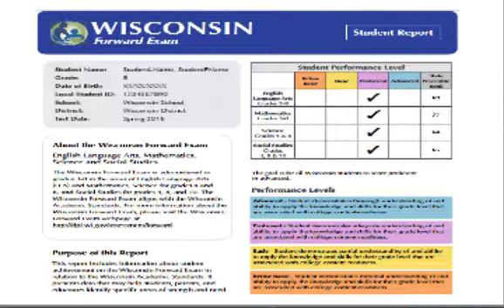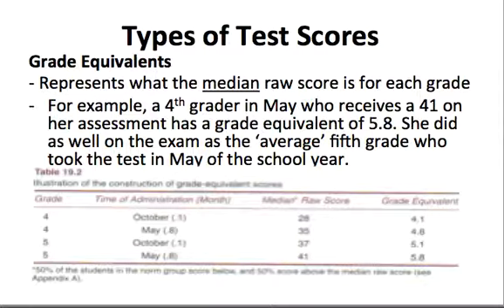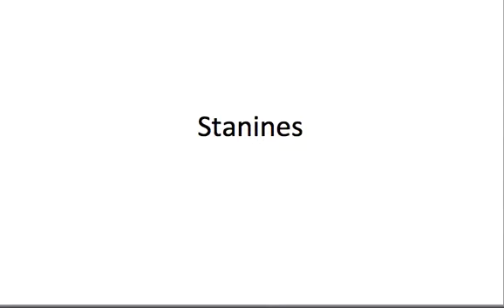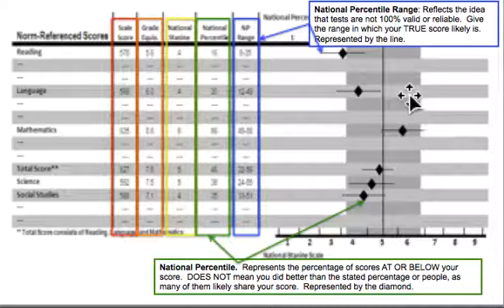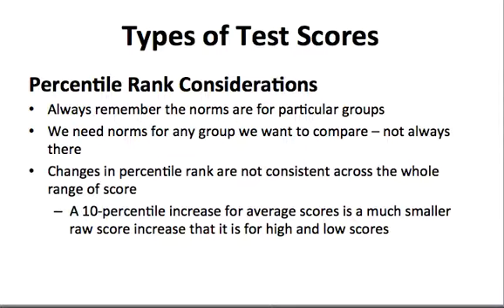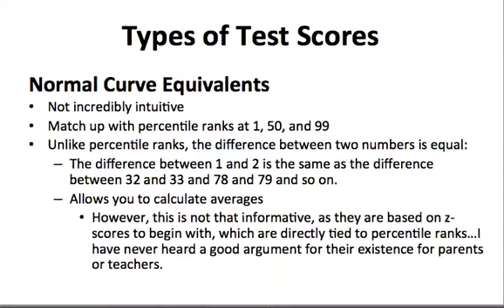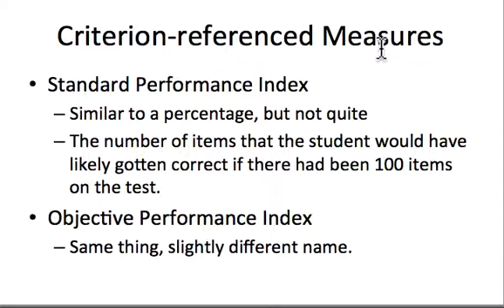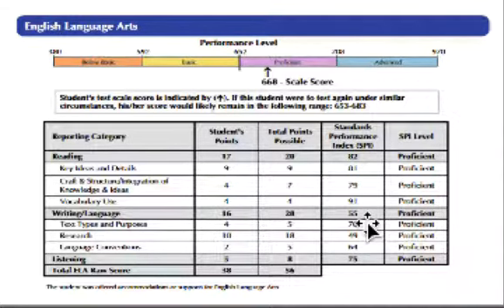Standardized Tests Part 2